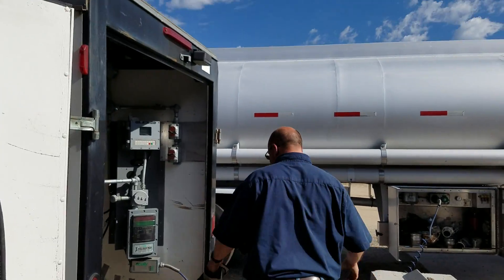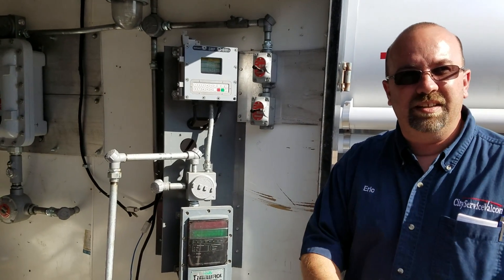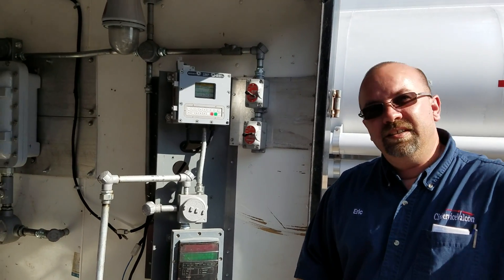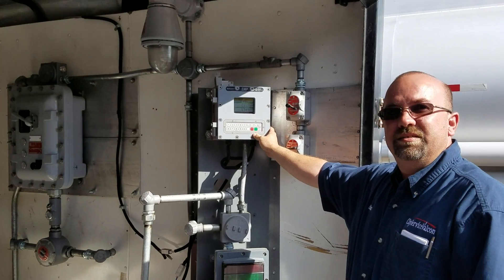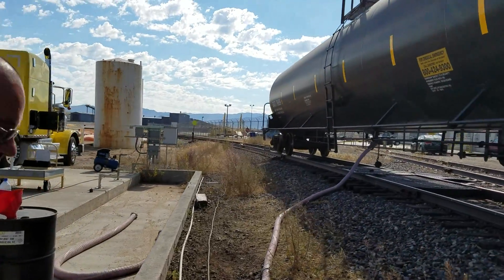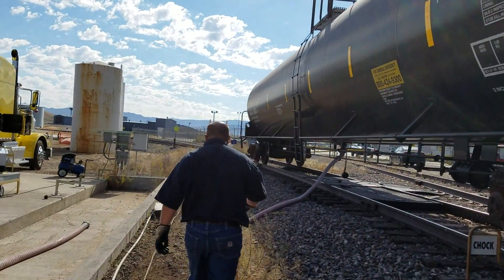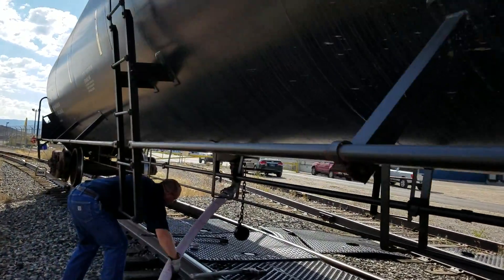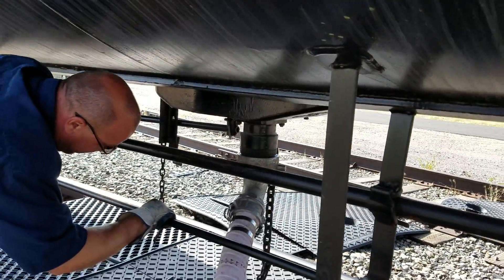Loading to empty a car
Port of MT Rail Car Procedures